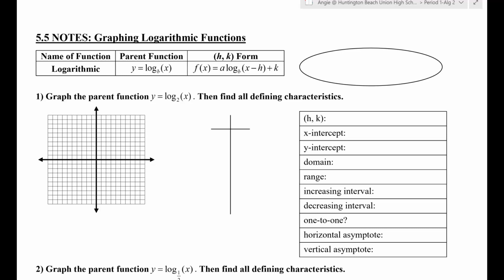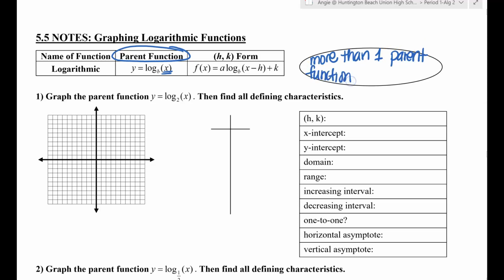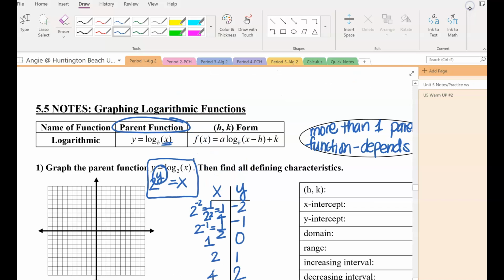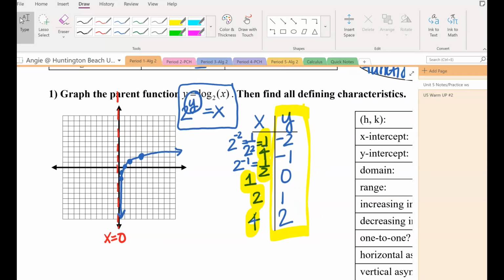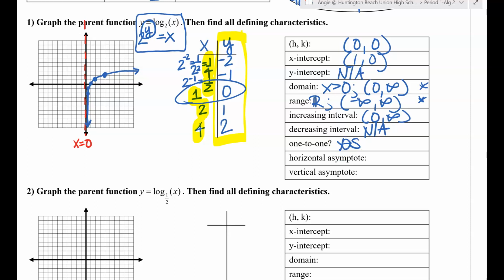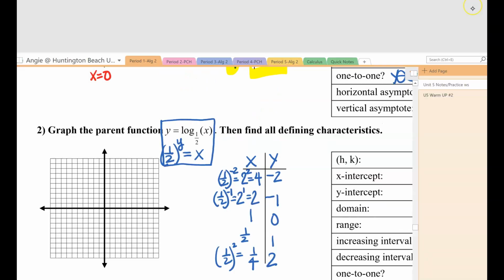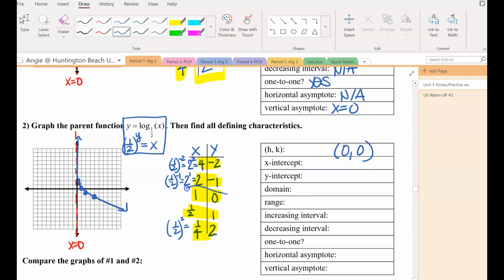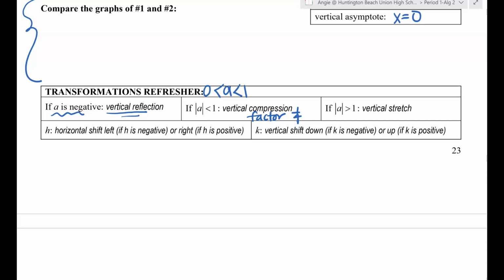Algebra 2 section 5.5 ex 1-2